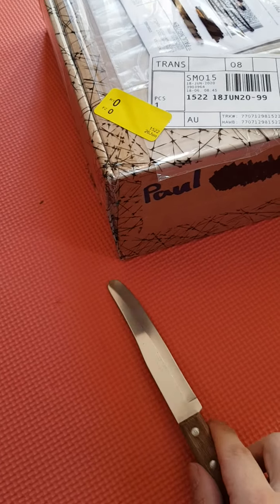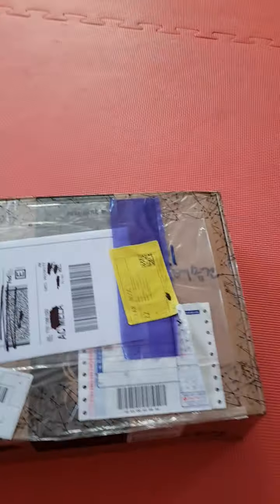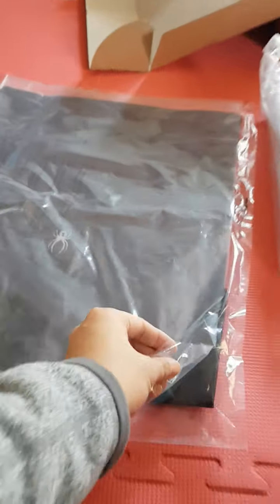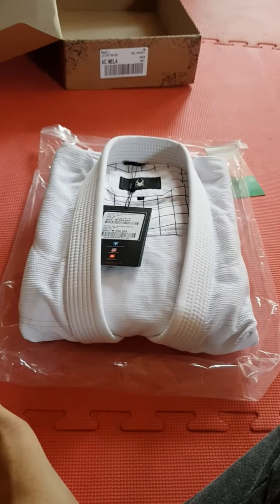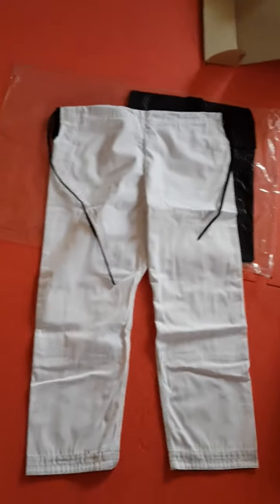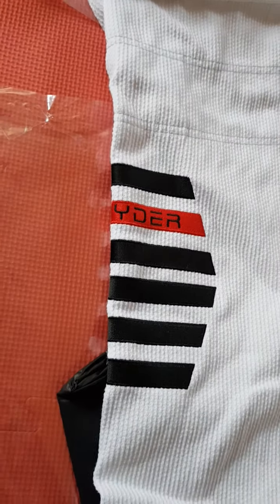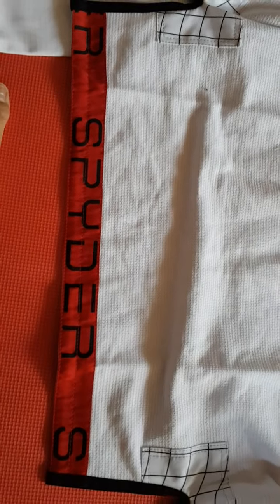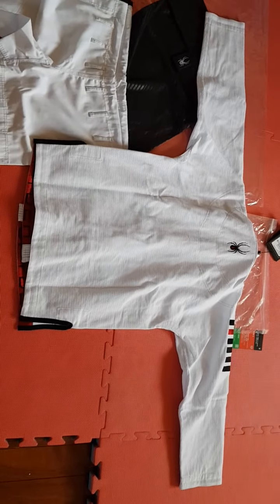SPYDER GI RADPAD 1 UNBOXING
An unboxing of the Spyder Radpad 1 gi.